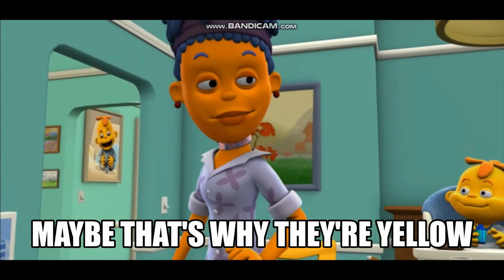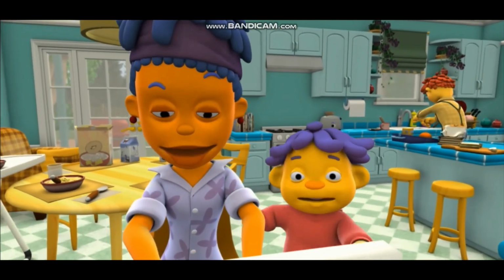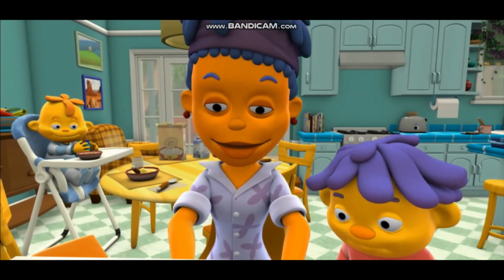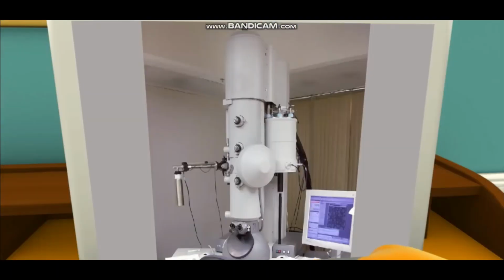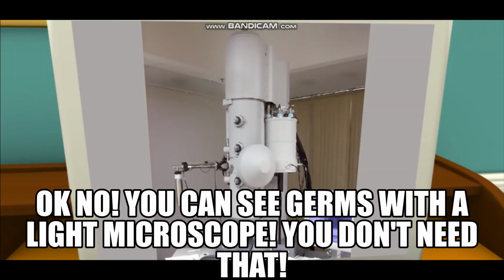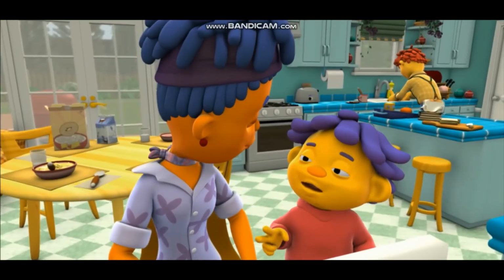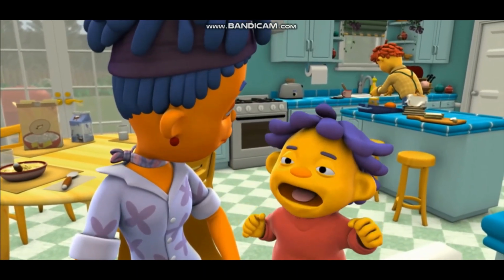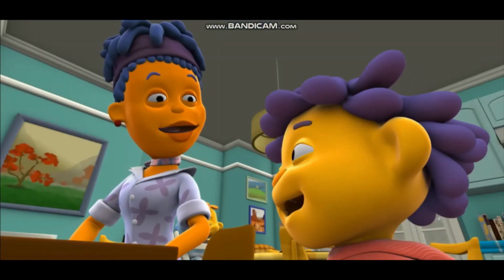Sid TRIGGERING me for 5:59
I've always hated Sid the science kid but now it's time for someone who comes close to Seven on the hate chart to be hated!